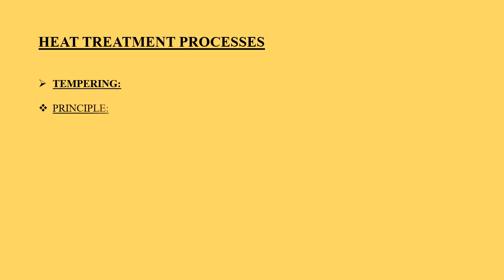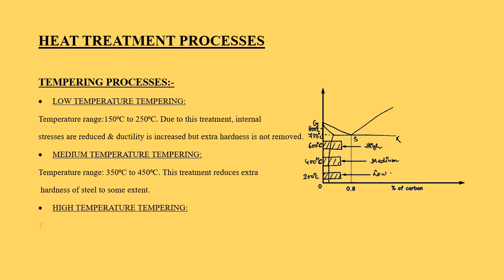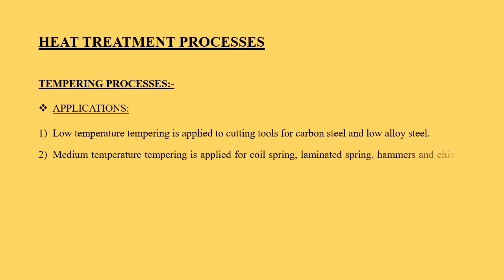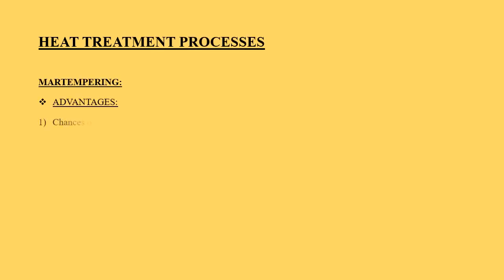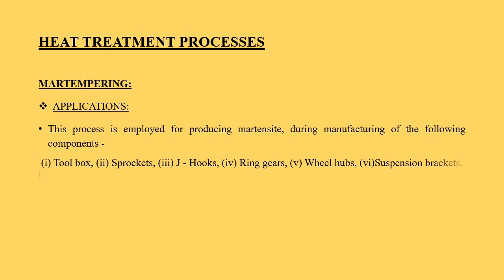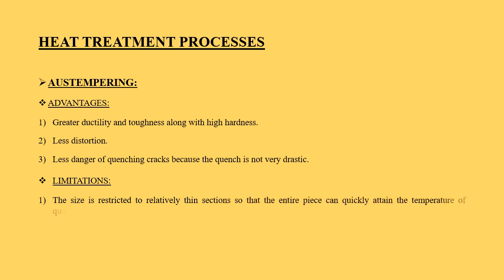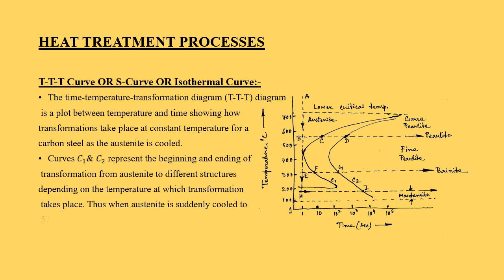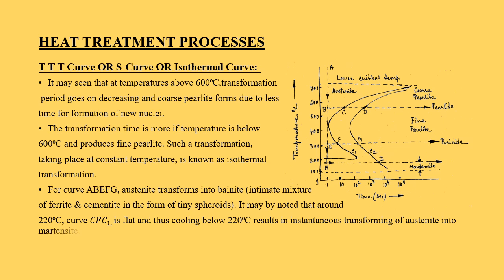4TH PART of UNIT 3 of "MECHANICAL ENGINEERING MATERIALS" || ME || 3RD SEM || DIPLOMA || SRS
Course Title: Mechanical Engineering Materials
Unit 3: Heat Treatment of Steels (4th Part)
Stream: Mechanical Engineering
Year & Semester: 2nd Year 1st Semester
Topic Discussed: Discussion of the chapter for the upcoming semester examination.